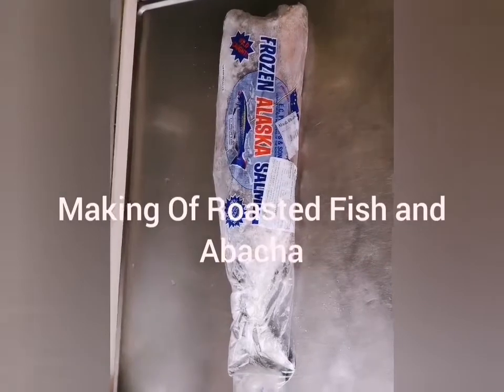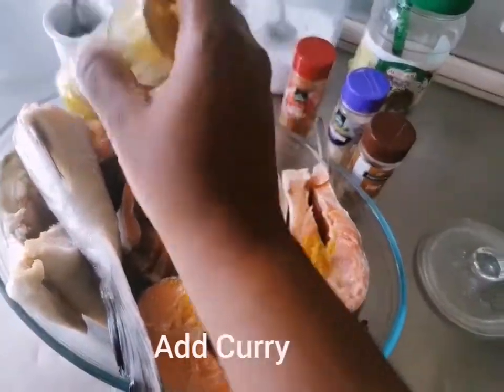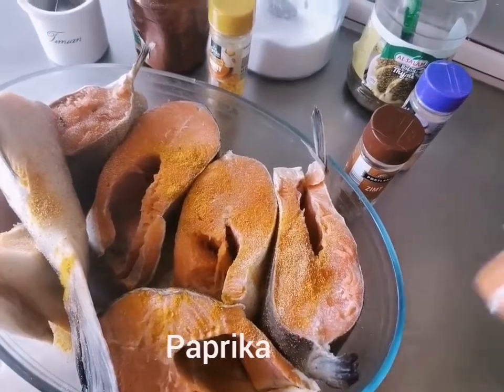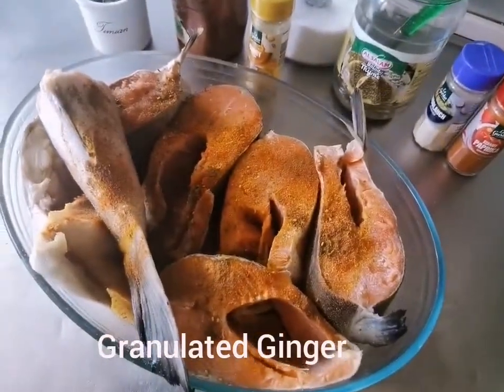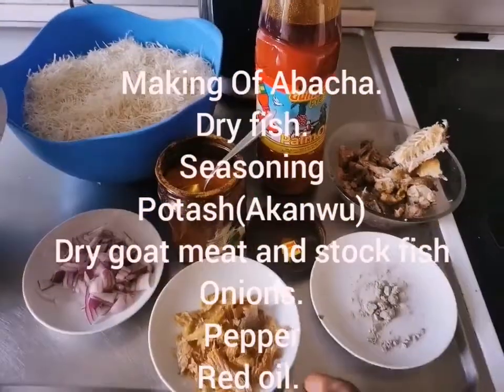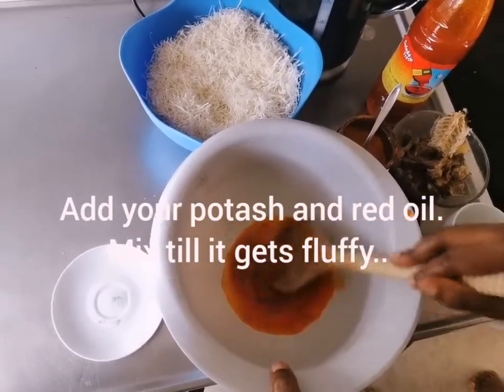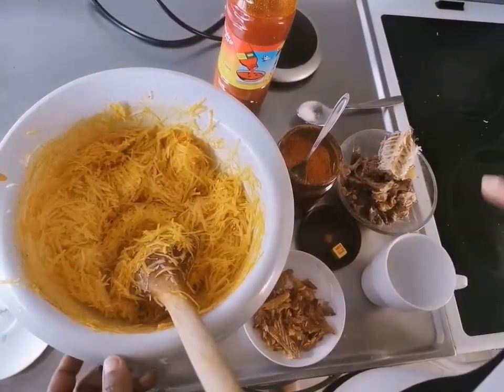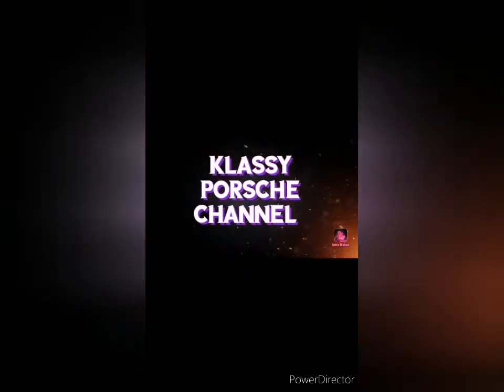Abacha With Roasted Fish In 5 Minutes.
Abacha  is made from cassava. When you get the tubers, cook it till it's done, then, slice with a special grater. The sliced cassava is then soaked in cold water overnight, washed thoroughly and dried under the sun. And you're Abacha is ready to be used for the procedure 😊. Some people call it Nsisa.. And the Igbo tribe in Nigeria loves it most.